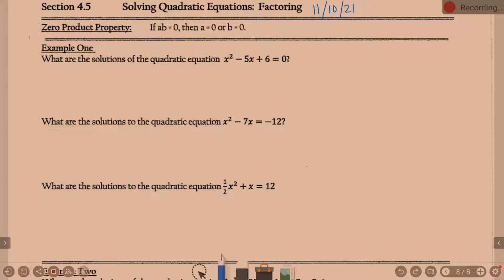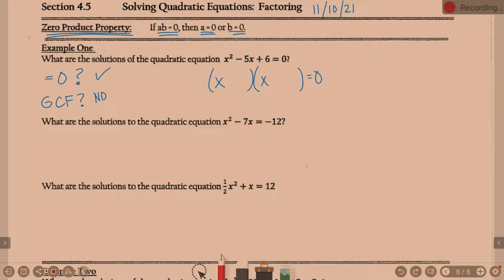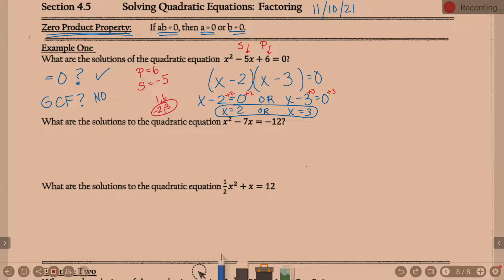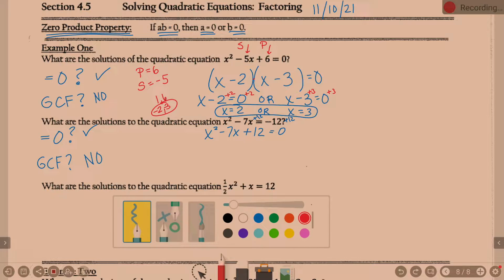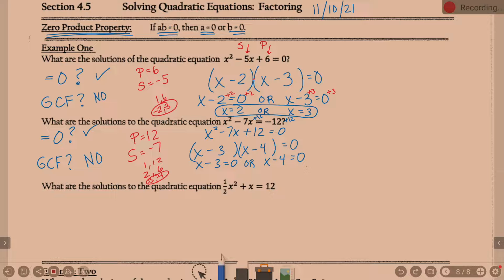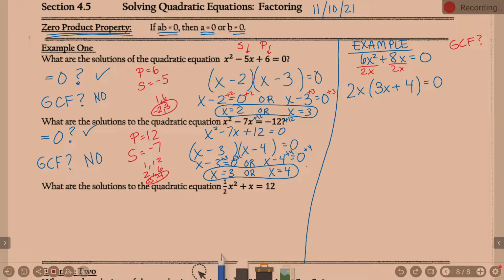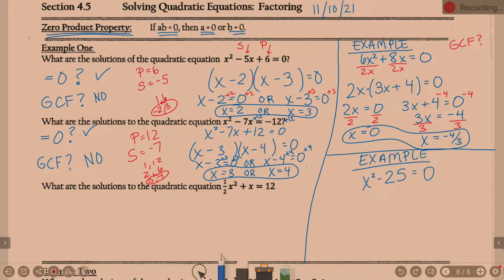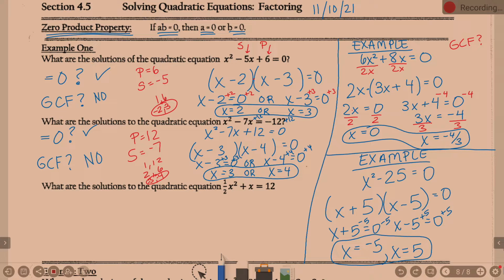Lesson 4 5 Day 1